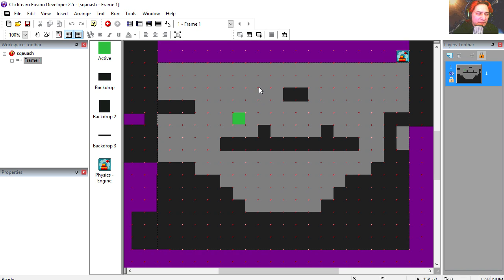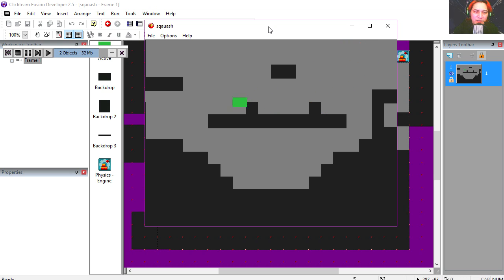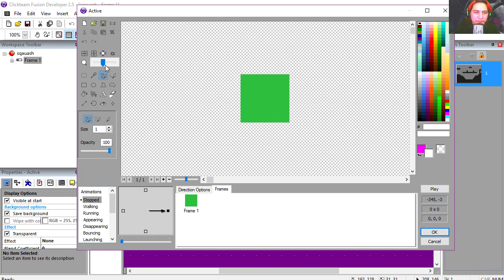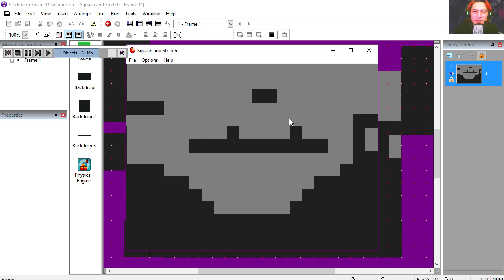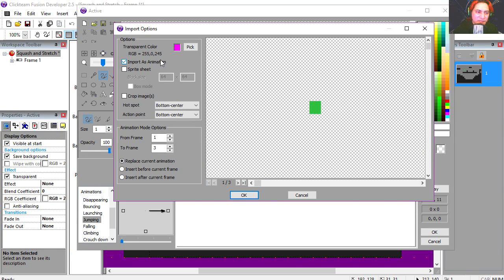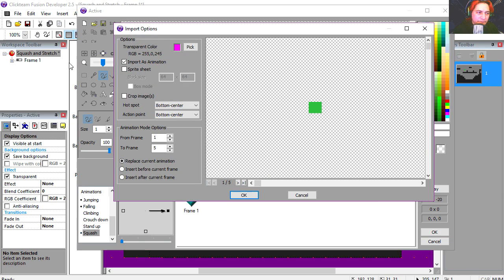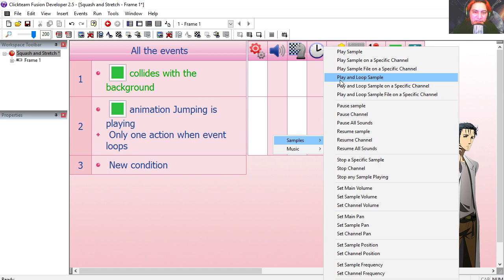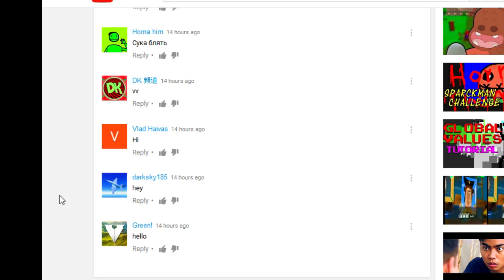[GameMaker Software] Tutorial Platformer Character Squash and Stretch CLICKTEAM FUSION 2.5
ROCK PAPER SCISSORS: Game Maker Software -  tutorial